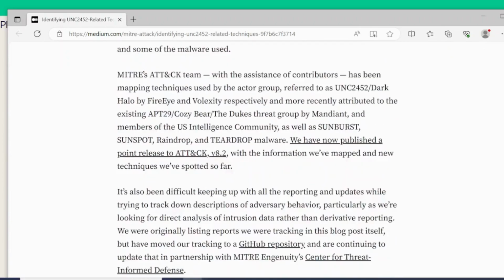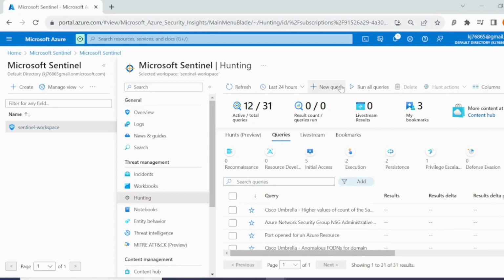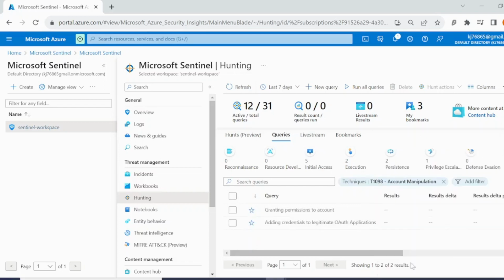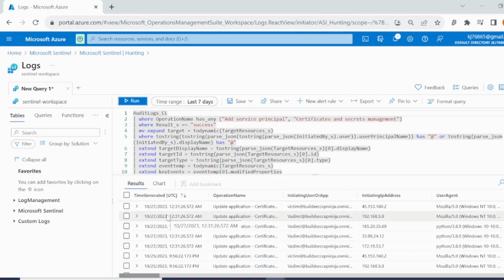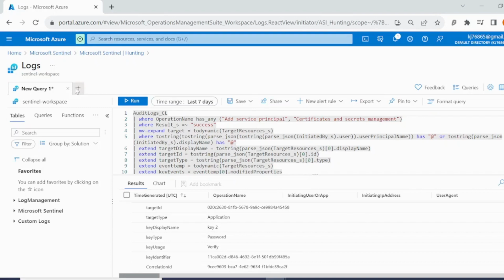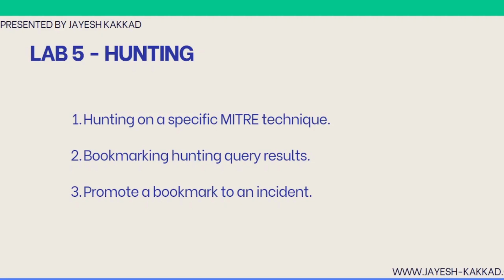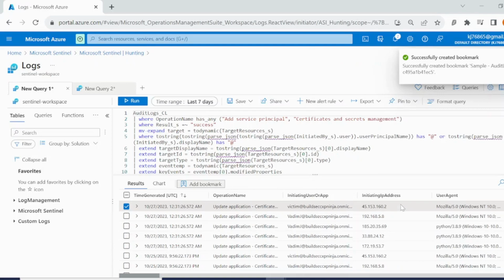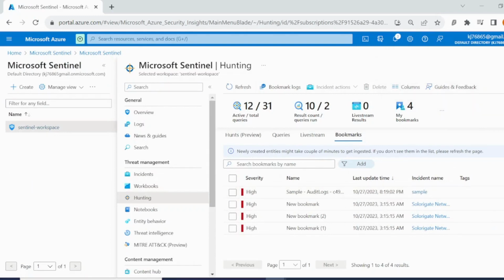Mastering Microsoft Sentinel: Incident Management Lab with MITRE Techniques | Lab 5 of 8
Welcome to the fifth installment in the comprehensive 8-lab video series on Microsoft Sentinel! In this lab, we dive deep into incident management, a crucial aspect of cybersecurity.

Join me as we explore the following exercises:

Exercise 1: Hunting on a Specific MITRE Technique - Learn how to proactively search for potential threats using MITRE's renowned tactics and techniques.

Exercise 2: Bookmarking Hunting Query Results - Discover how to efficiently manage and save important search results for future reference.

Exercise 3: Promote a Bookmark to an Incident - See how to escalate a bookmarked event to an incident for immediate response and investigation.

I will guide you through each step, making this video perfect for both beginners and advanced users of Microsoft Sentinel. Get ready to enhance your threat detection and response capabilities with these hands-on exercises!